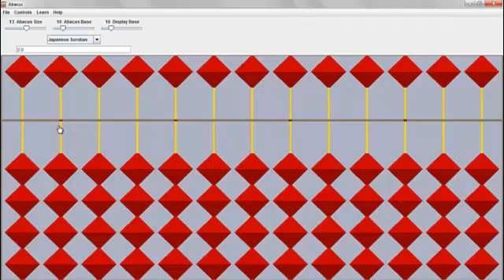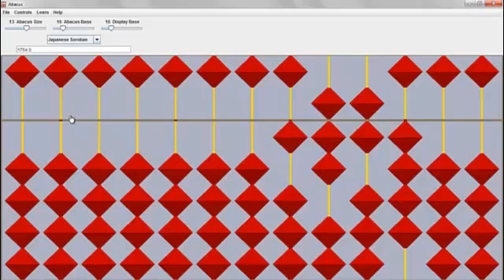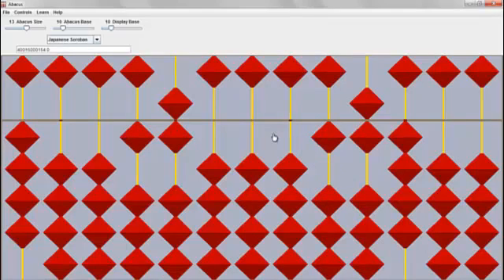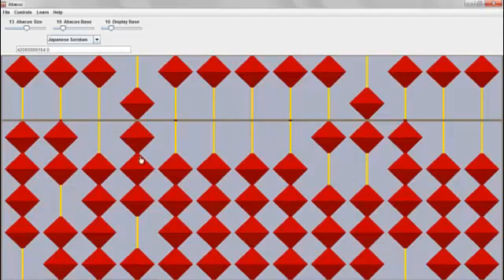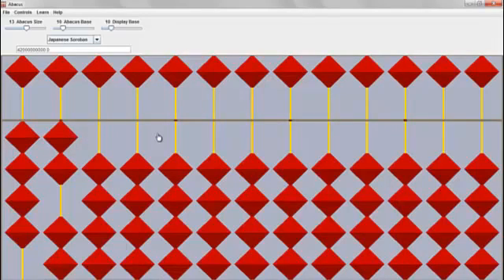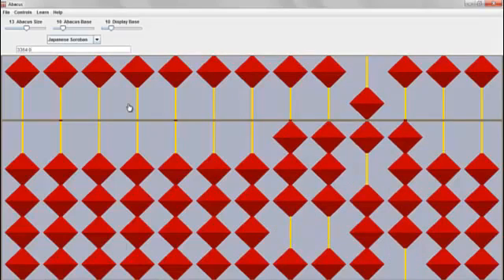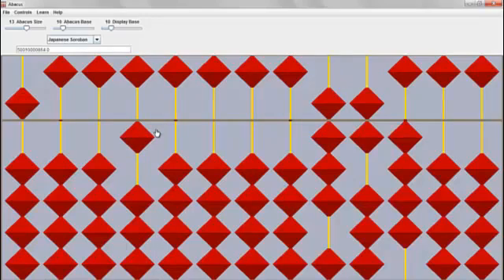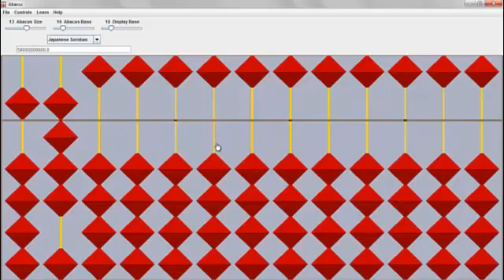The Japanese Soroban Abacus, Part 6: Square Roots 2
This was originally made in 2012. Unfortunately the online app used to make this abacus no longer exists.